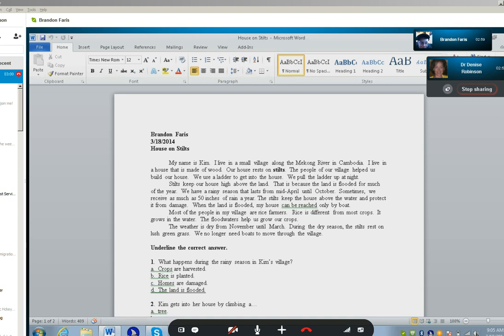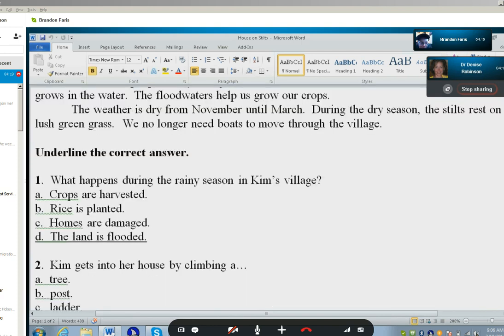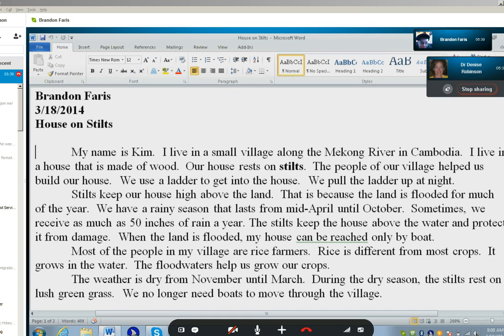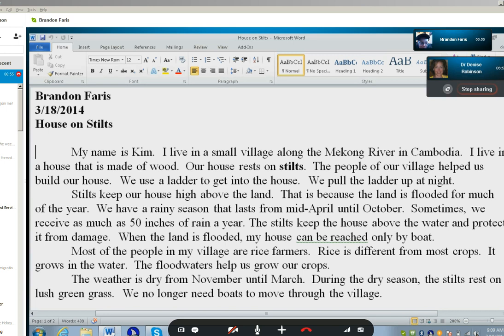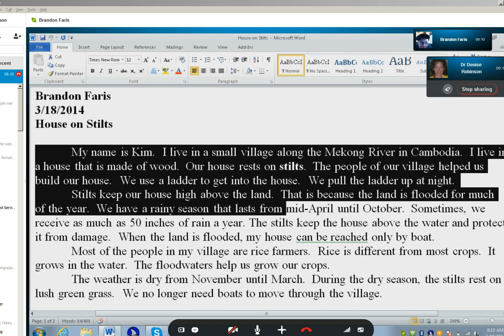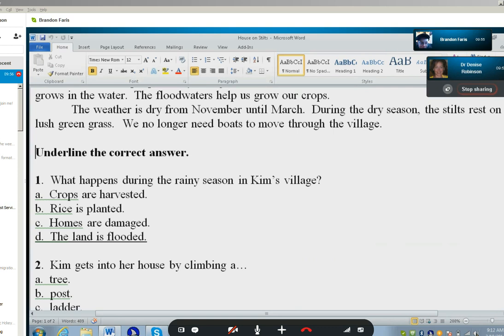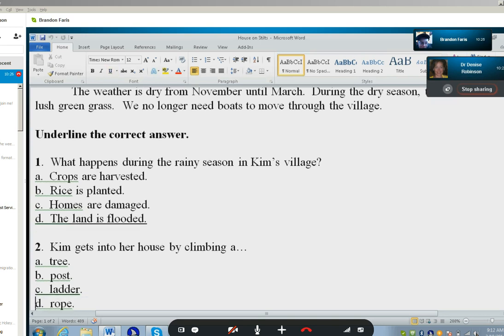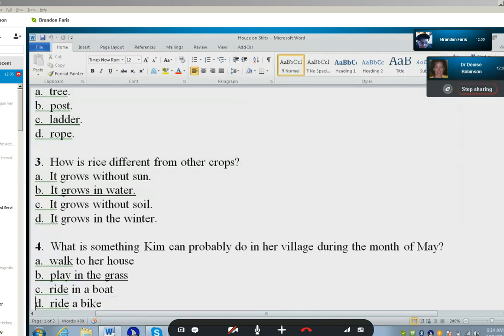Brandon- Jaws reading/editing mode-reading speed3 19 2014